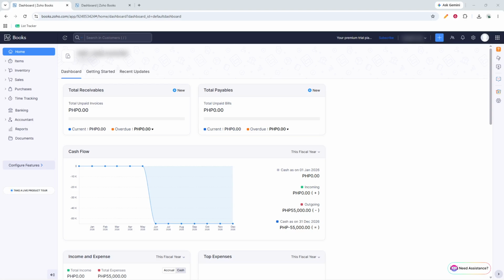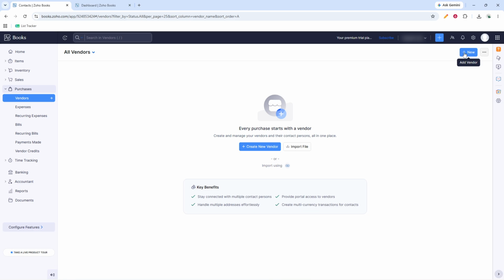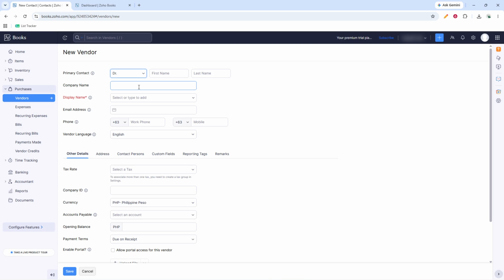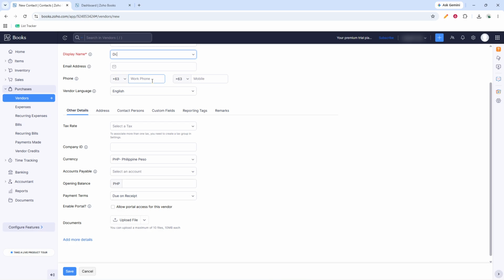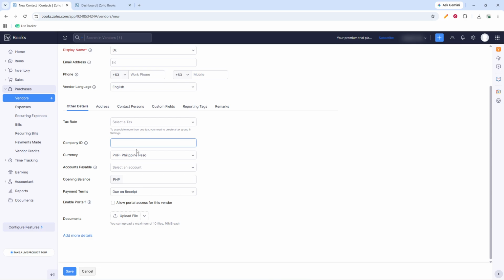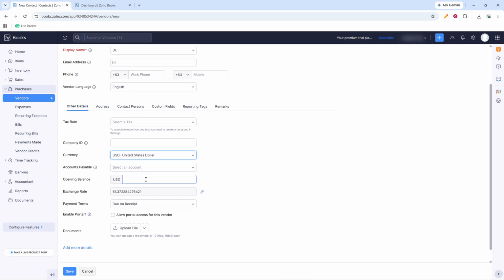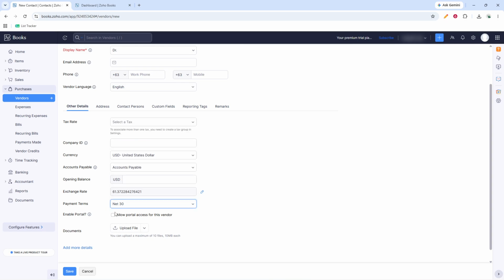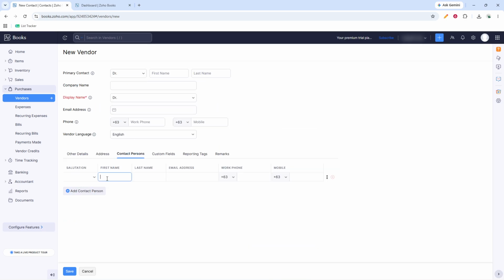How to Add a Vendor in Zoho Books [2026 Easy Tutorial]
In today’s video, I’ll show you how to add a vendor in Zoho Books step by step. Whether you're managing suppliers, tracking purchases, or organizing vendor records, this guide will help you add vendors efficiently.